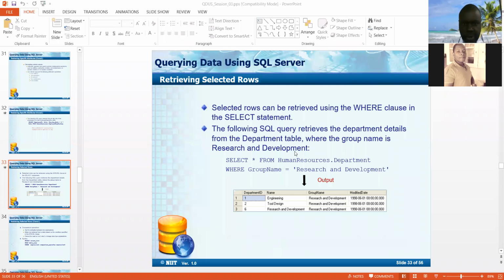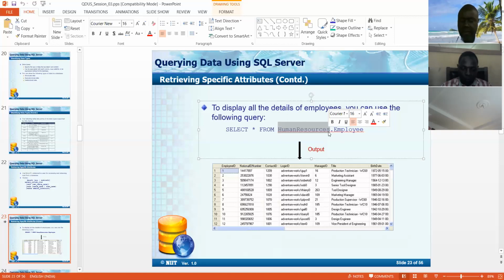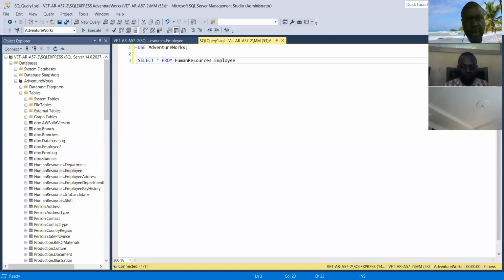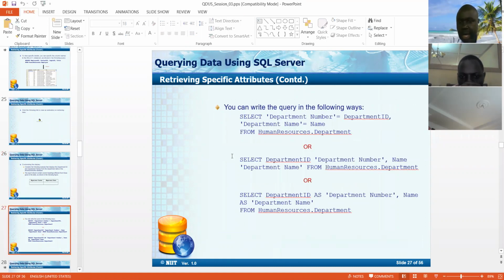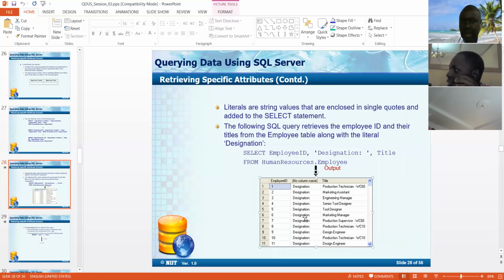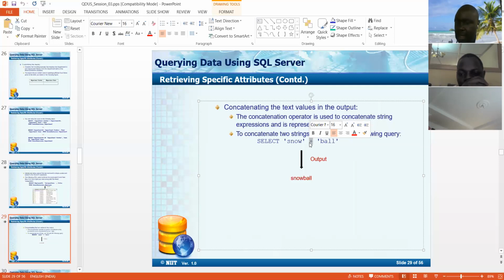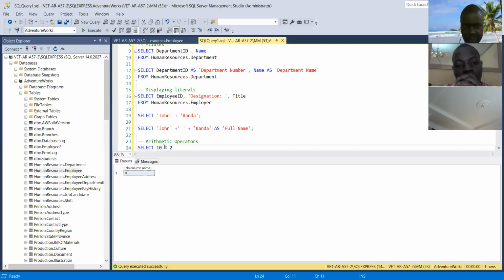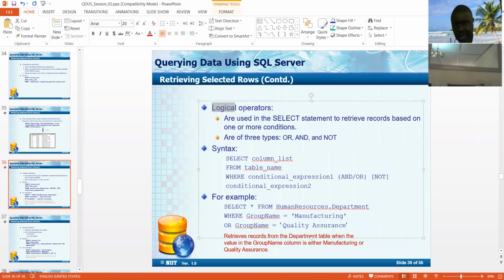Chapter 2-3 Retrieving Data Part 3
Looks at retrieving specific attributes, customizing result sets with column aliases; using arithmetic operators, and using comparison operators in specifying rows to retrieve. This part of the NIIT Diploma in Software Engineering & Infrastructure Management.